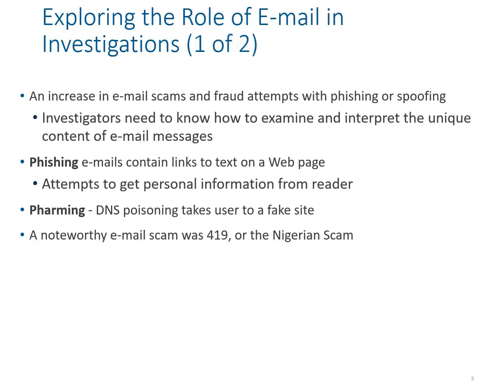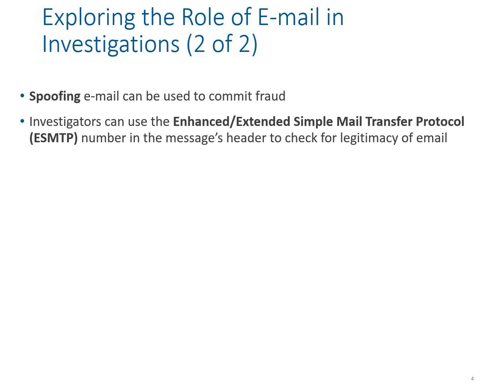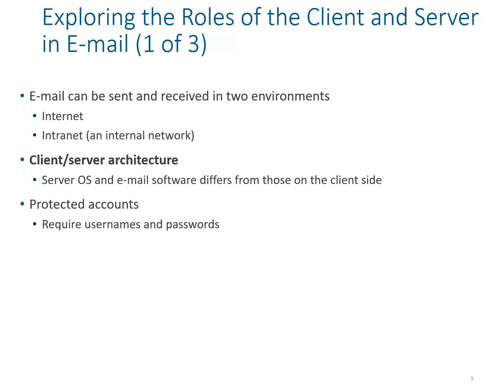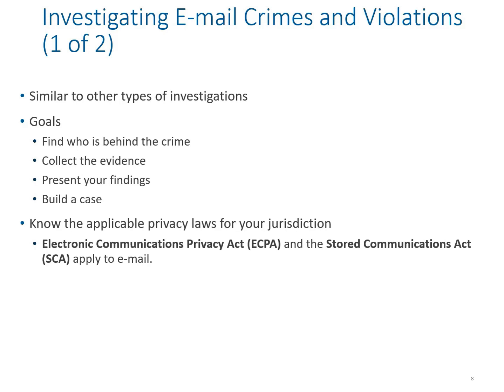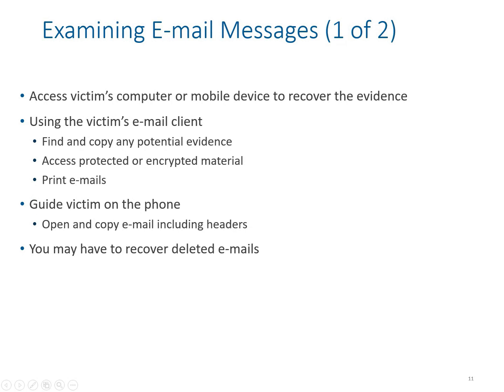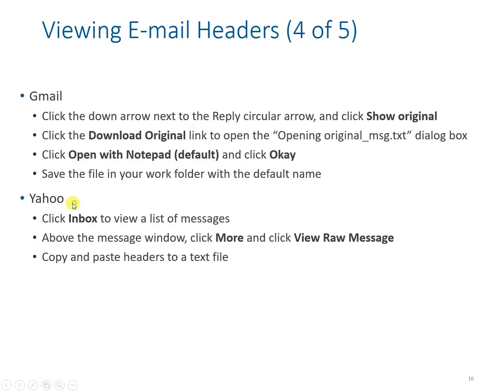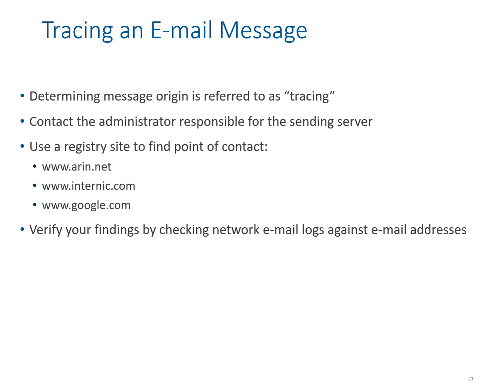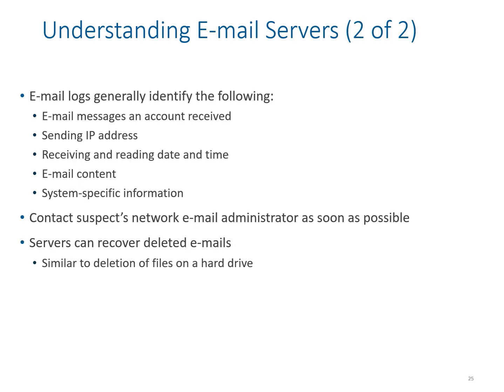Email Investigation - Client/Server | Computer Forensics & Investigation Course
We will learn how to investigate emails via email header. Email Investigation - Client/Server . the lesson will cover forensics analysis of client pc as well as server-side logs and investigation

Email Investigation
Client/Server
Free Education Academy
Computer Forensics & Investigation Course
Lesson #17

Gadgets
Apple Airpods

0:00 Introduction
0:09 Objectives
1:06 Exploring the Role of E-mail in Investigations (1 of 2)
4:32 Exploring the Roles of the Client and Server in E-mail (3 of 3)
10:00 Investigating E-mail Crimes and Violations (1 of 2)
12:06 Understanding Forensic Linguistics
12:38 Examining E-mail Messages (1 of 2)
14:19 Viewing E-mail Headers (1 of 5)
16:18 Examining E-mail Headers (1 of 2)
16:55 Examining Additional E-mail Files
18:33 Tracing an E-mail Message
18:57 Using Network E-mail Logs (1 of 2)
20:22 Understanding E-mail Servers (2 of 2)
22:09 Examining UNIX E-mail Server Logs (1 of 2)